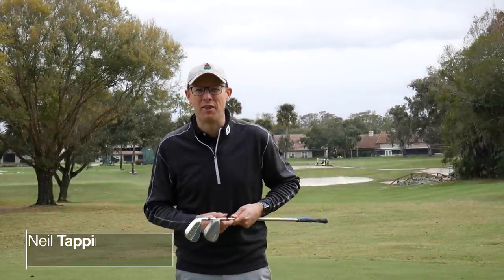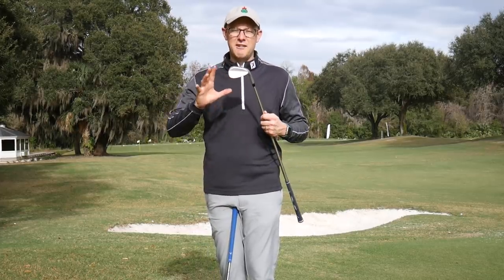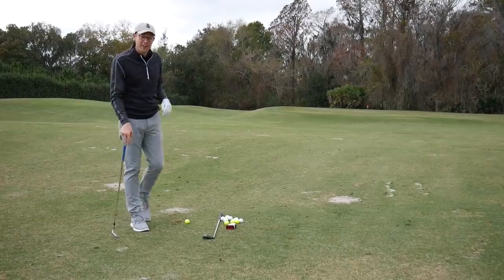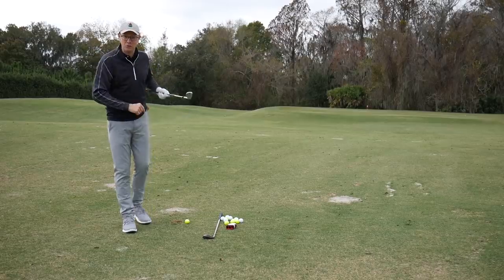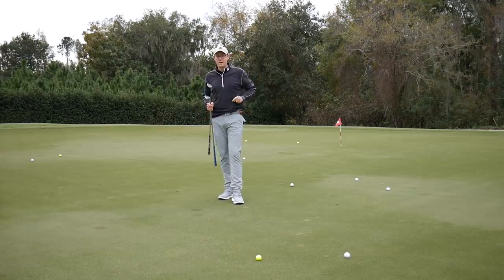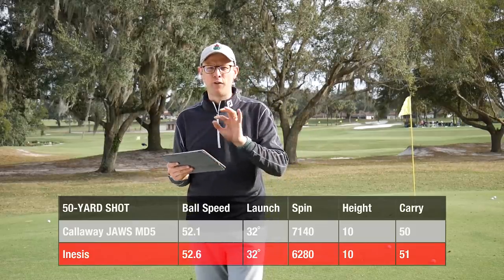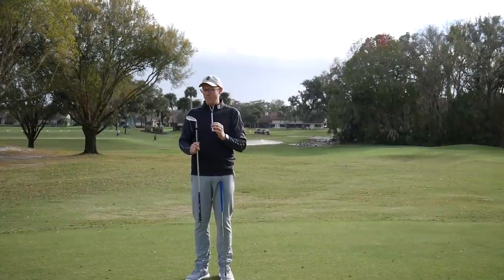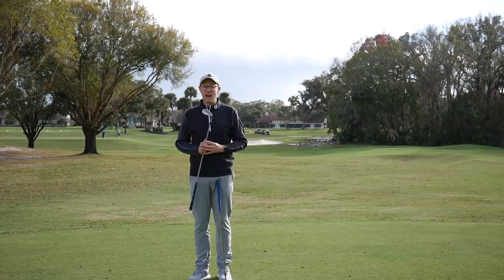CHEAP v EXPENSIVE WEDGE TEST!!! Golf Monthly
How much would you be prepared to spend on new wedges? In this video, Neil Tappin tests options from both ends of the price spectrum to see how they compare. He tests the Callaway Jaws MD5 up against an Inesis wedge but what were the differences and how did they both fair?
Your wedges are your scoring clubs and as iron lofts become stronger, players are putting more in the bag. With this in mind, a full set of new wedges can be an expensive investment. As such, we wanted to see how price affects performance... Our cheap v expensive wedge test should shed some important light!